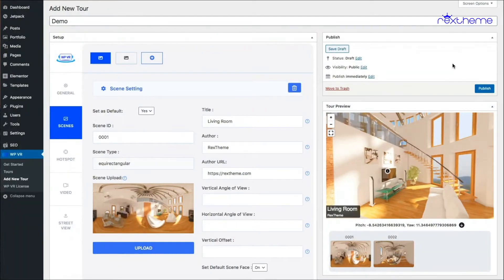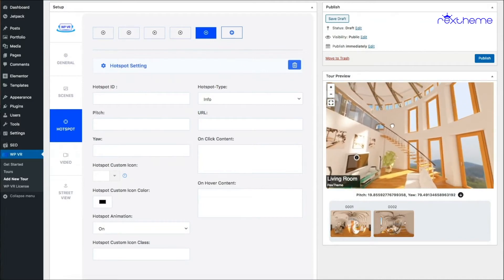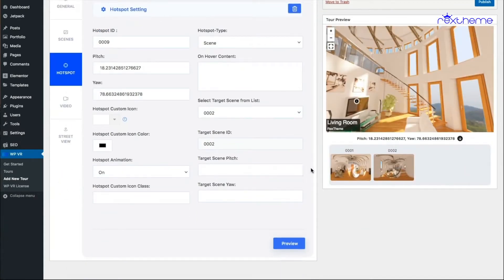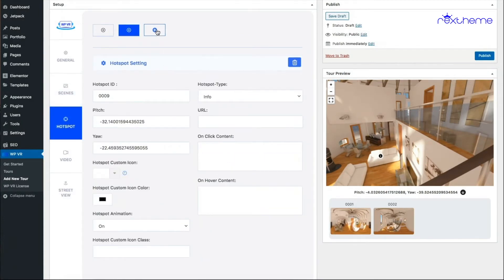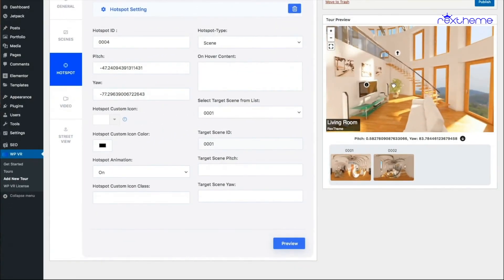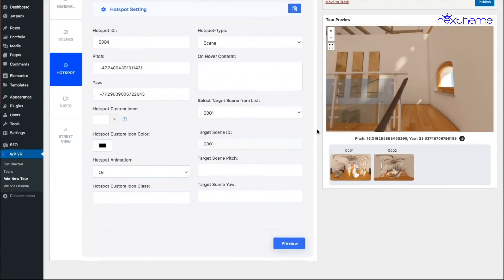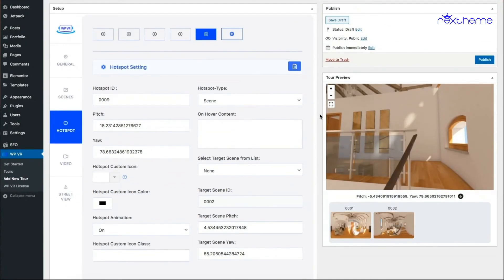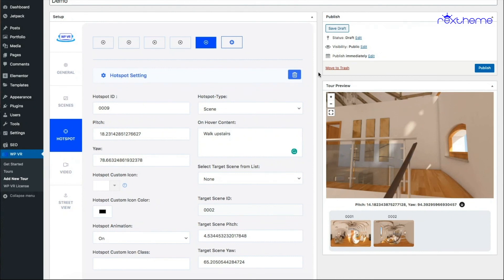How To Use Hotspots To Go From One Scene To Another In Your Virtual Tour - WPVR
👉 In this video, you will learn how you can connect two scenes, i.e, when clicking on a hospot, a person can go from one scene to another. This will allow you to make the tour more interactive and realistic.